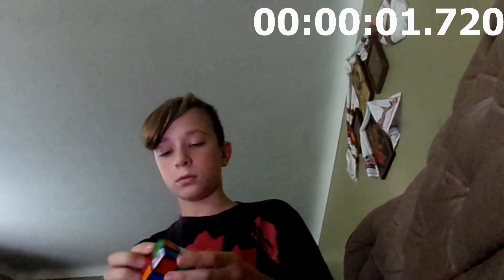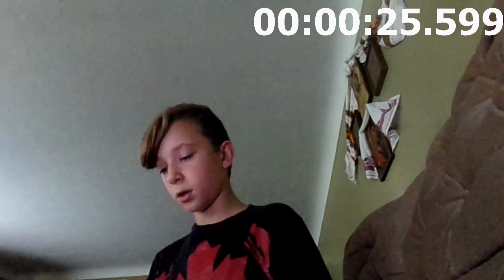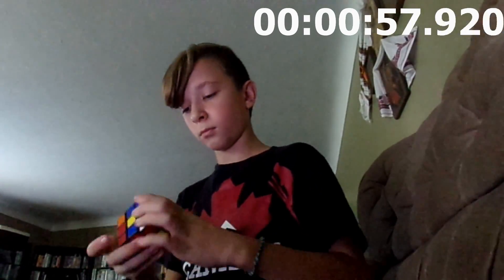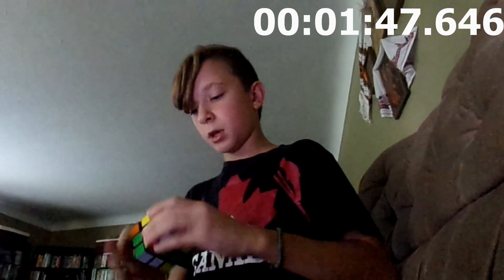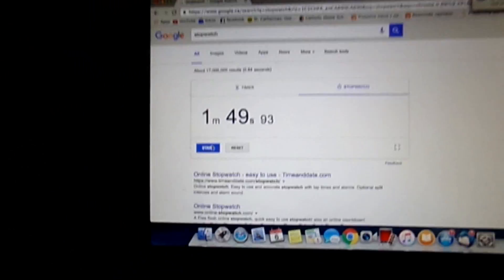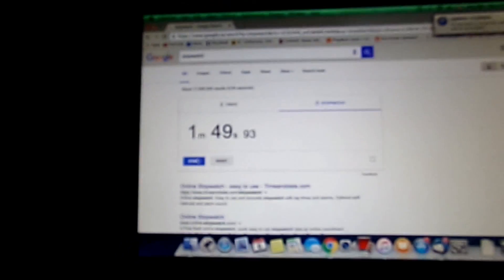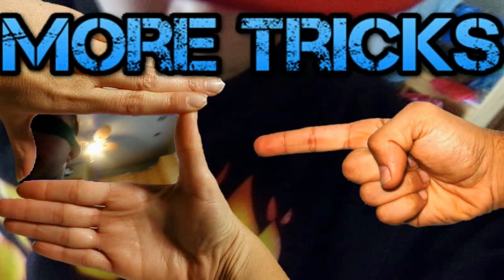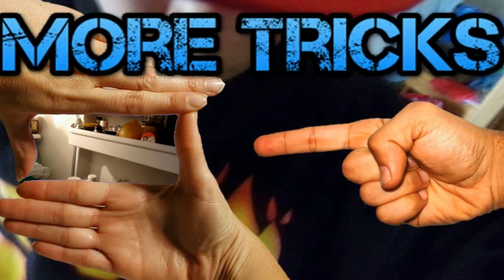Solving 2×2 and 3×3 cubes in Under 2 Mins!!!